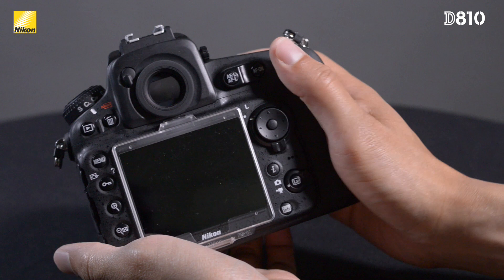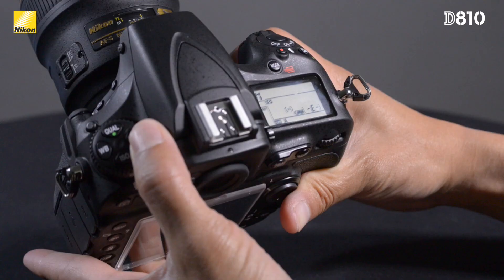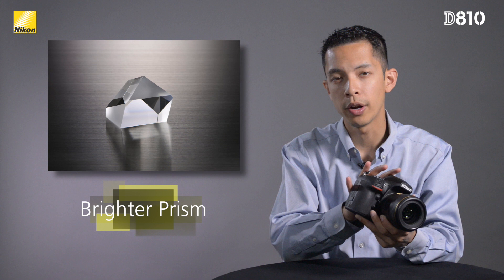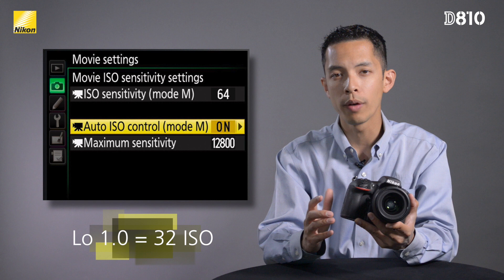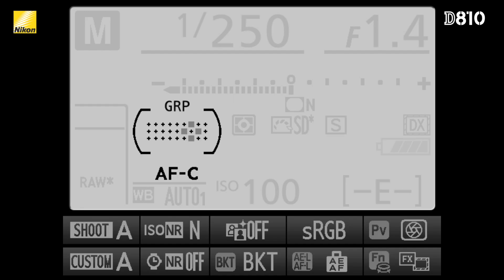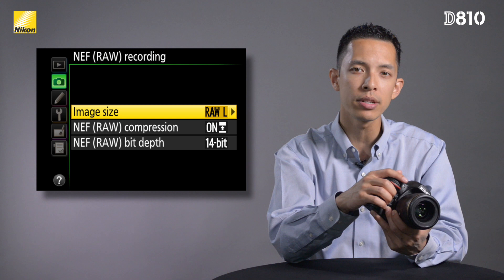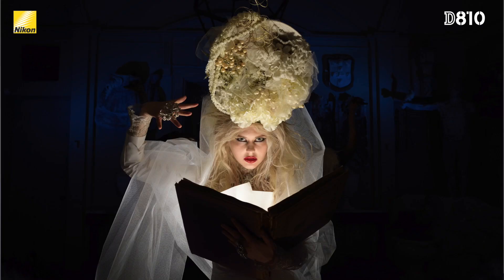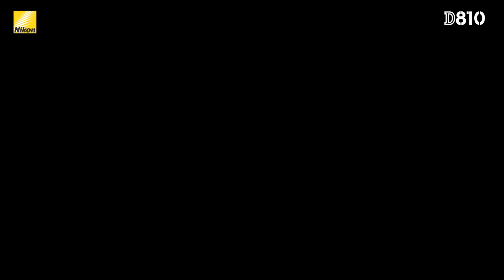Introducing the Nikon D810 HD-SLR: Part 1 - Powered to Create Compelling Images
In this video, Nikon Canada's Mark Cruz provides a brief feature set overview of the Nikon D810 HD-SLR in regards to still images, including:

- 36.3-megapixel FX-format (7360 x 4912 resolution) CMOS sensor
- ISO range from 64 to 12,800
- Option to shoot in full-resolution 14-bit RAW/NEF file format, or the new RAW Size Small format
- Expandable ISO range - from 32 (Lo-1) to 51,200 (Hi-2)
- Nikon's exclusive EXPEED 4 image processing engine
- "Clarity" setting added to the available Picture Control adjustment parameters -- adjusts mid tones to enhance details within an image

To view Introducing the Nikon D810 HD-SLR: Part 2, please